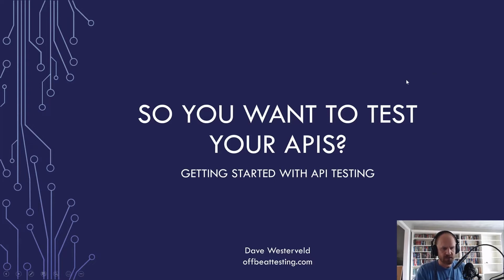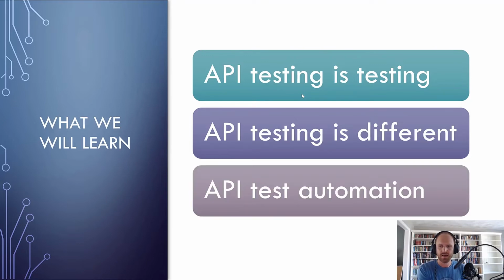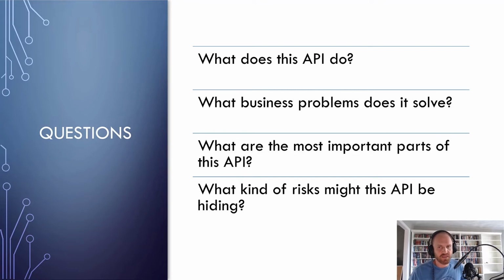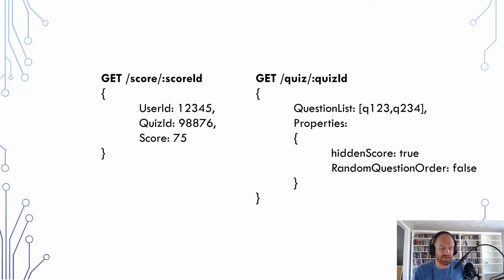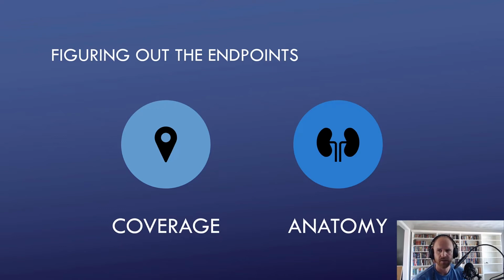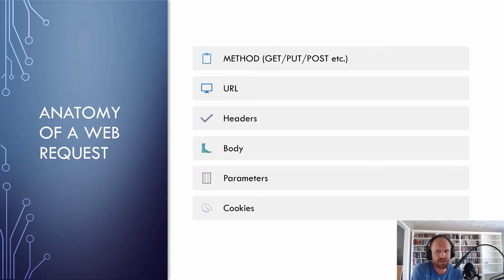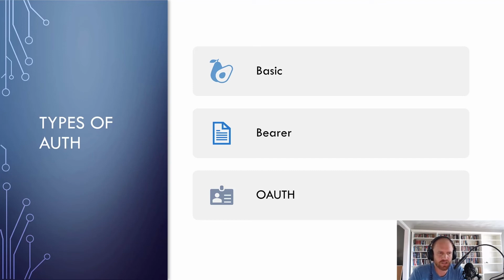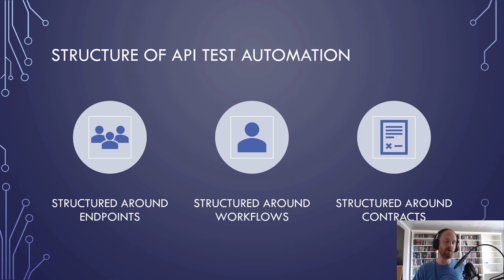Rapyd DevTalk: Dave Westerveld Asks So You Want to Test Your APIs?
In this Rapyd DevTalk join the community as we meet, and hear from Dave Westerveld as shares on how to approach API testing and automation.

## Presenter
Dave Westerveld - Software Tester and Author of API Testing and Development with Postman.

00:00 Overview
01:56 Approaching API Testing
6:47 API Testing is Testing
24:20 API Testing is Different
38:59 API Test Automation
44:26 Outro